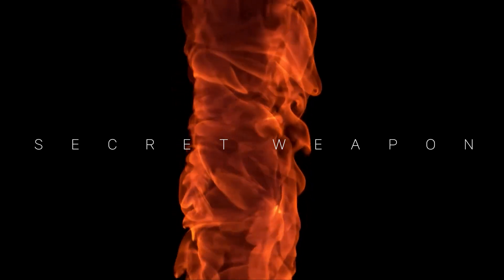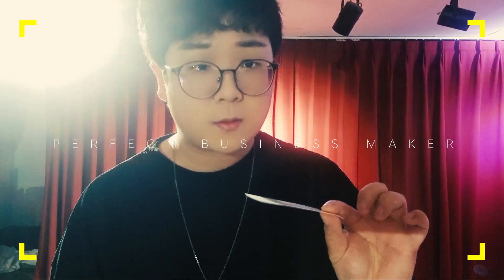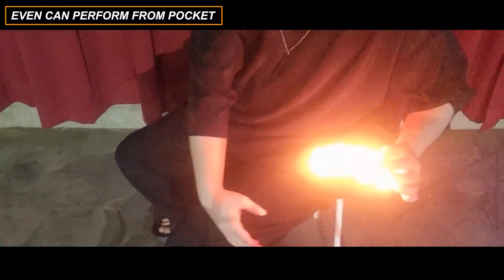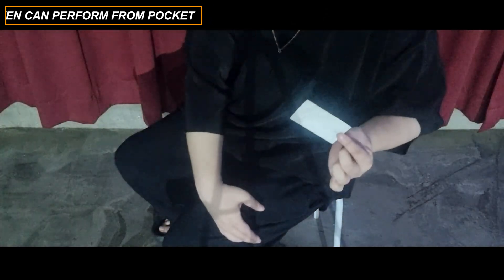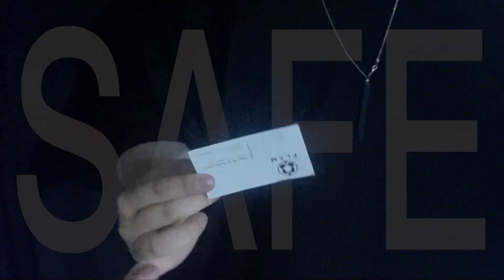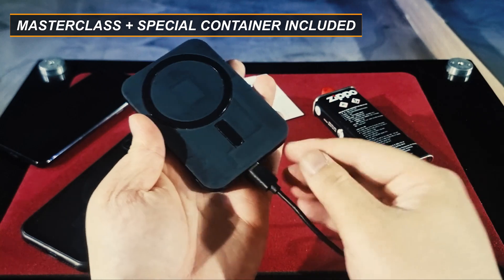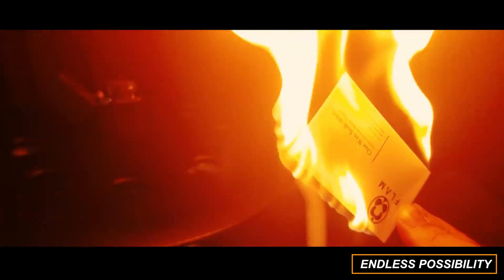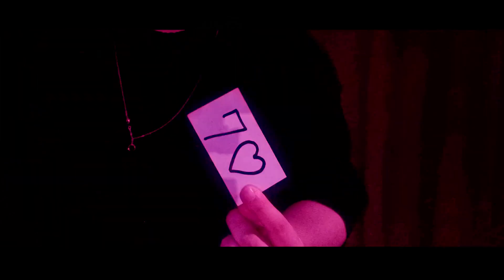Prometheus - Kelvin Chad y Starheart ⚡Truco de magia ⚡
✔️¡Dale un toque de fuego a tus tarjetas de visita con Prometheus! Creado por Kelvin Chad y Starheart, este gadget enciende instantáneamente tus tarjetas de visita, cartas, billetes y más, dejando una impresión inolvidable. A diferencia de otras herramientas similares, Prometheus es pequeño, fácil de usar, seguro y muy práctico. Imagina sacar una tarjeta de visita ardiendo de tu bolsillo o del estuche de tu teléfono! Prometheus viene con todo lo que necesitas, incluyendo un vídeo de instrucciones detallado de Kelvin Chad. Este gadget ofrece una amplia gama de efectos, tiene un diseño estilizado, se enciende en el bolsillo, se acopla al estuche de tu teléfono y es compatible con todos los teléfonos.